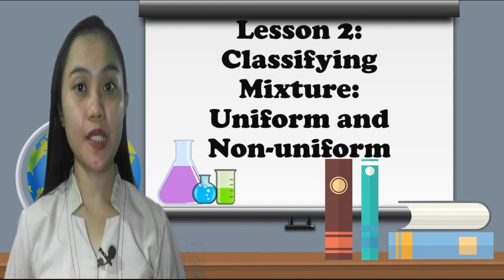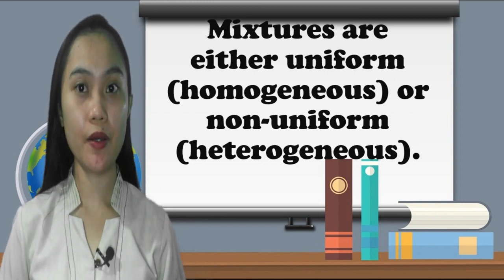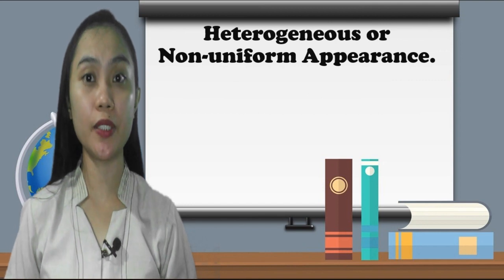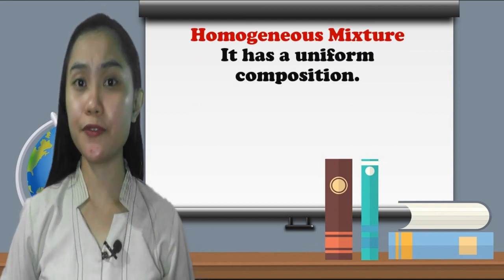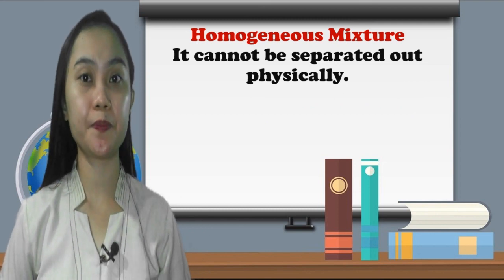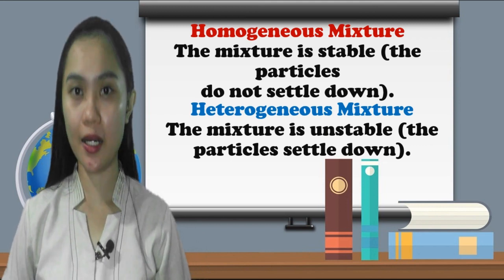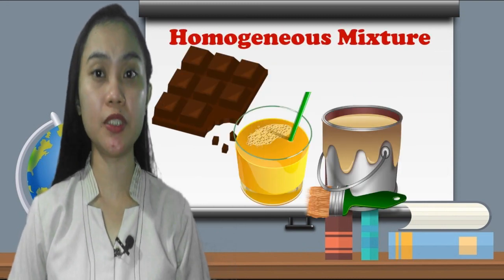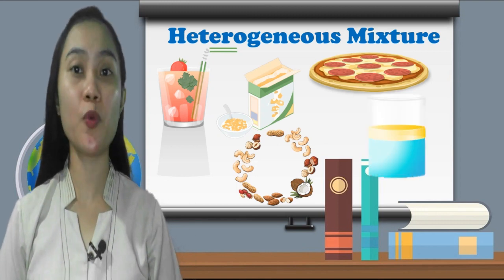Science 6 Q1 M1 Lesson 2: Classifying Mixture: Uniform and Non-Uniform Homogeneous and Heterogeneous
Sources: Pixabay for pictures and y2mate for background music